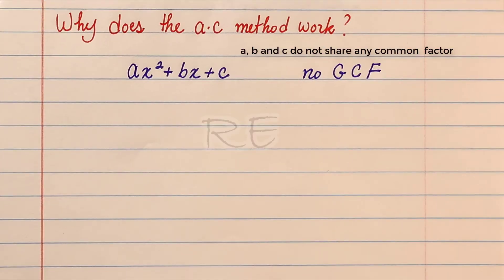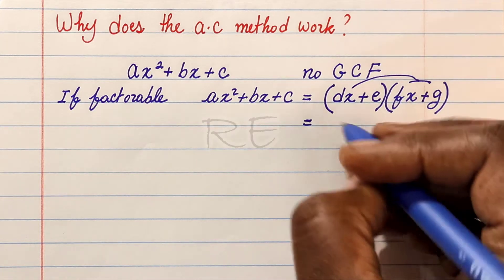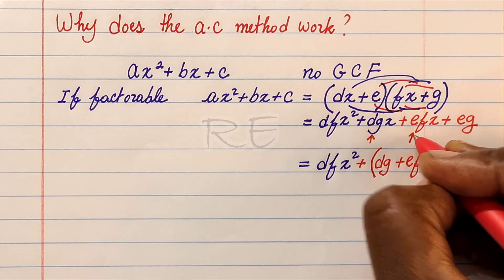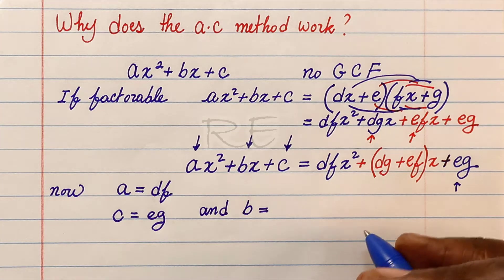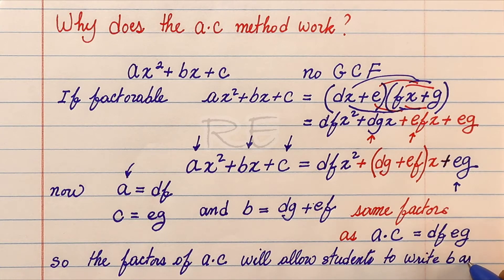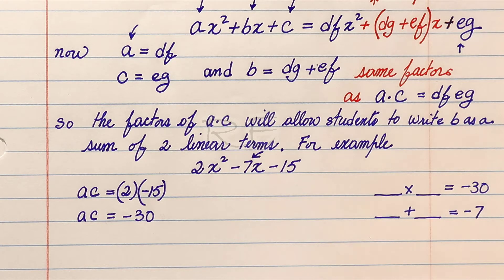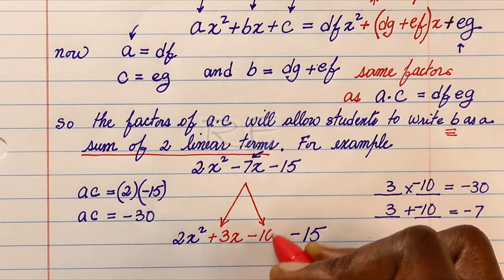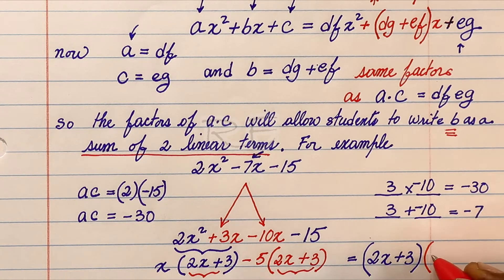How do you factor using the AC Factoring Method - Why does the AC Factoring Method work - Proofs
AC Method Proof and Example, Factoring Trinomial with a greater than 1, Explanation of the A.C method for Teachers and Students,